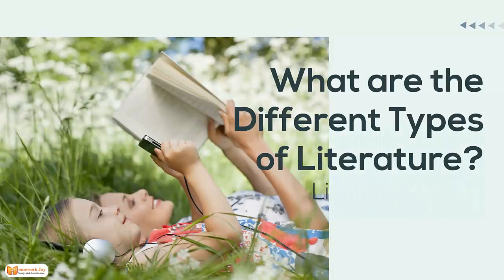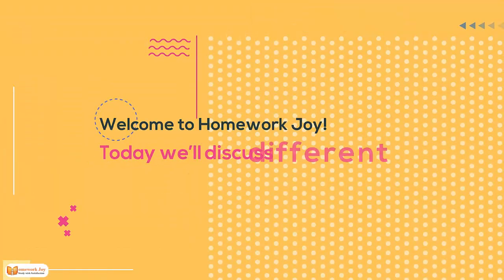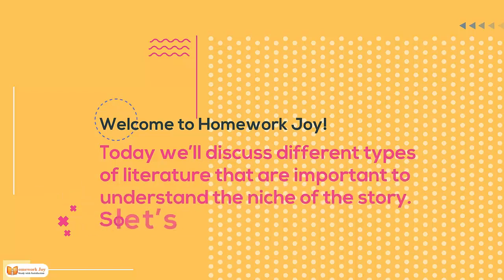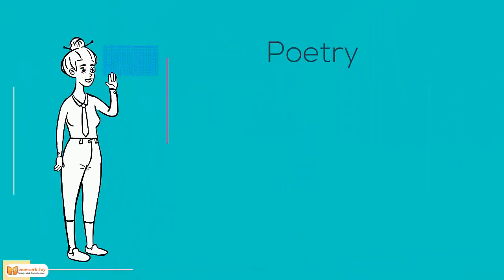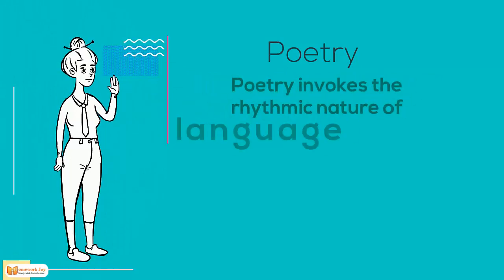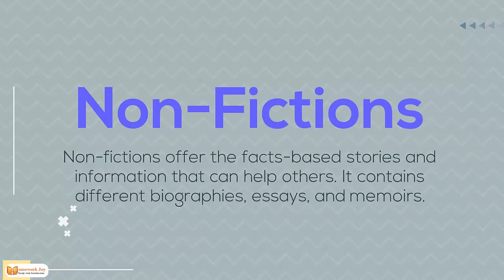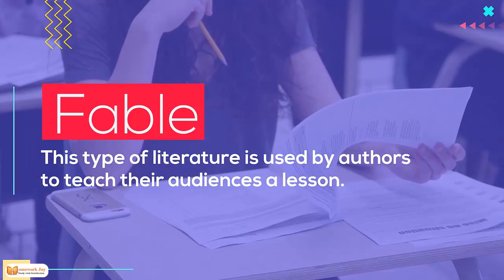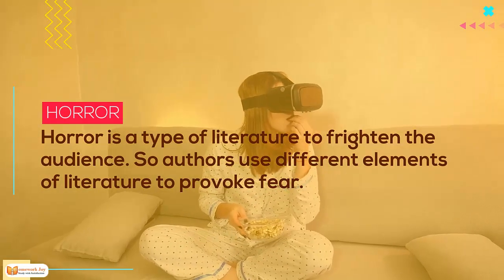What are the Different Types of Literature? | Literary Genre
Welcome to Homework Joy!

Today we’ll discuss different types of literature that are important to understand the niche of the story. So let’s get started.
Drama
These types of literature contain stories with the intent of being performed. Many different plays are captivating into theatrical performances—for example, Rome and Juliet.
Comics
Comics are stories that use both text and images to convey a narrative. Audiences of this type of literature enjoy the integration of visual arts—for example, the Infinity Gauntlet.
Poetry
Poetry invokes the rhythmic nature of language by using the aesthetic element of languages. It provides vivid imagery to the imagination—for example, Sonnets of William Shakespeare.
Non-Fictions
Non-fictions offer the facts-based stories and information that can help others. It contains different biographies, essays, and memoirs.
Examples of non-fiction are Ernest Hemingway and Virginia Woolf.
Fable
This type of literature is used by authors to teach their audiences a lesson—for example, Aesop’s Illustrated fables.
Horror
Horror is a type of literature to frighten the audience. So authors use different elements of literature to provoke fear—for example,  The Shining.

Also, check how to write a poem and elements of literature.